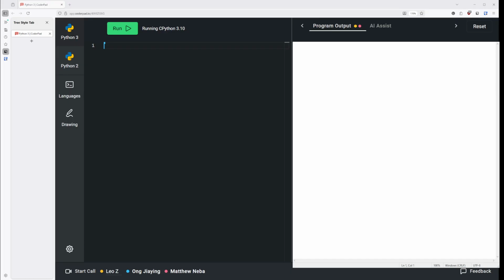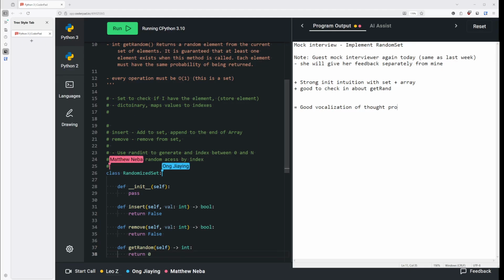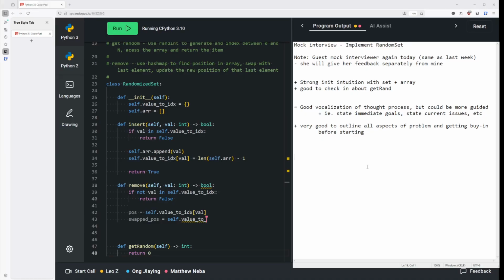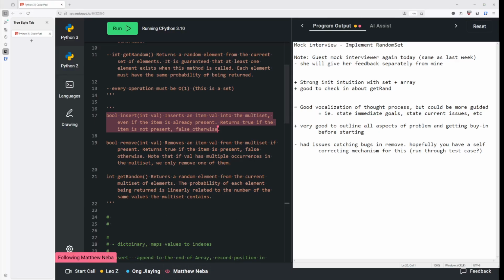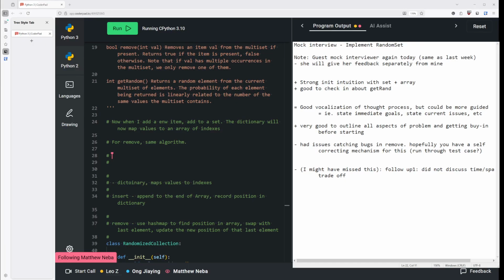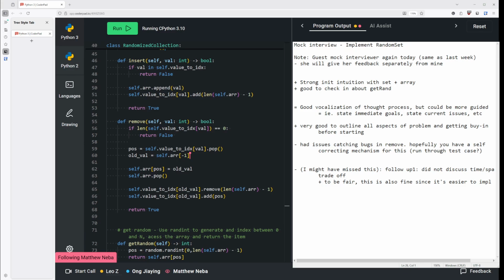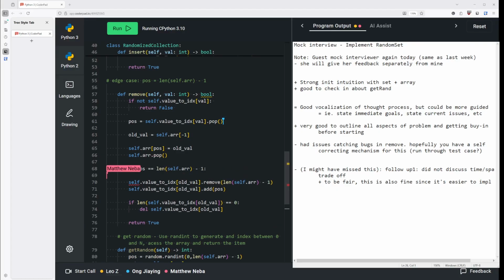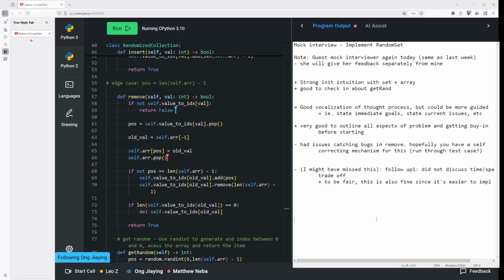Mock Leetcode - Implement a Random Set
Jin (new interviewer alert!) conducts a mock for Matt.

I'm onboarding new interviewers to get through the backlog faster, and this is the second in a few that I'm training up a new interviewer